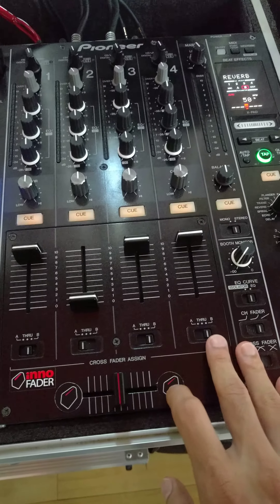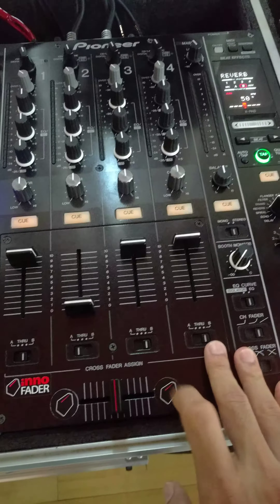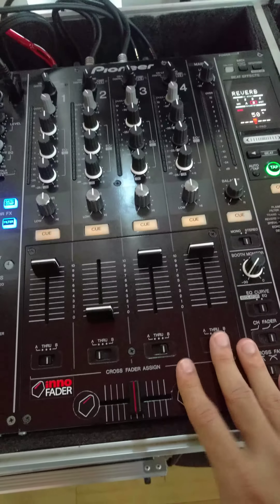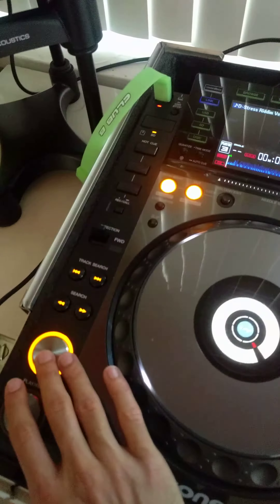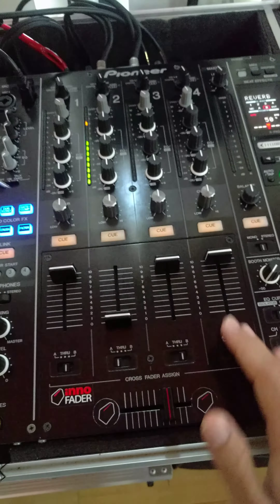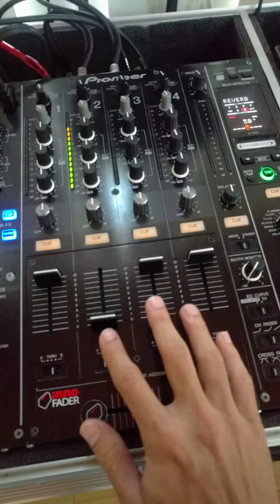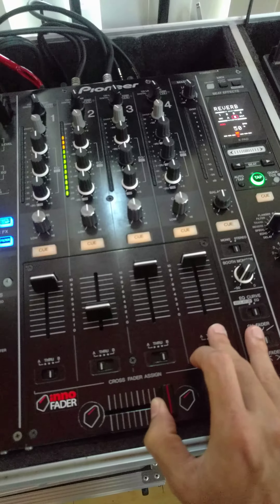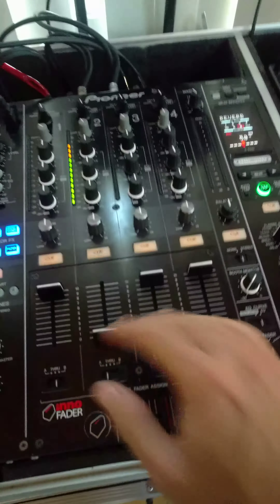Mini Innofader Issue - Sound Bleeding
Any info would be great. I forgot to mention this does not occur on the other side of the fader.